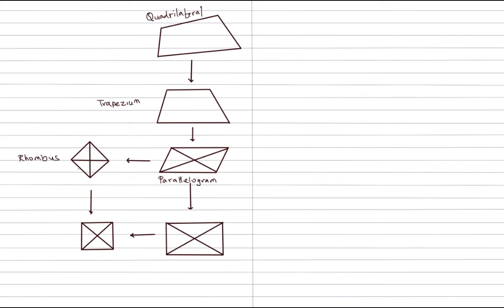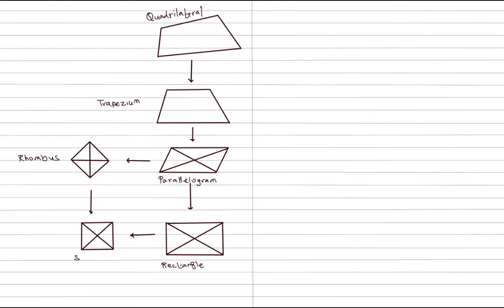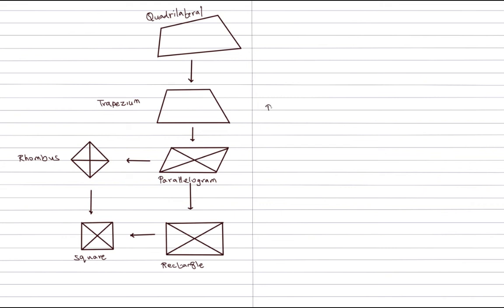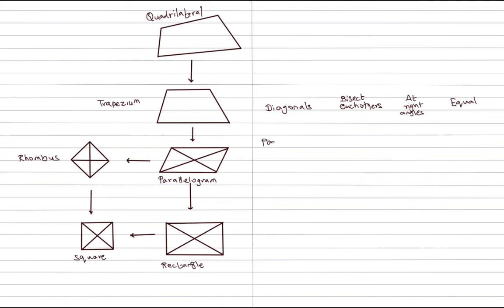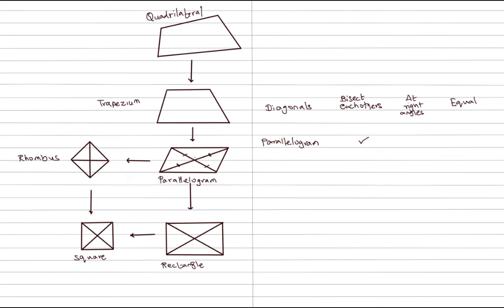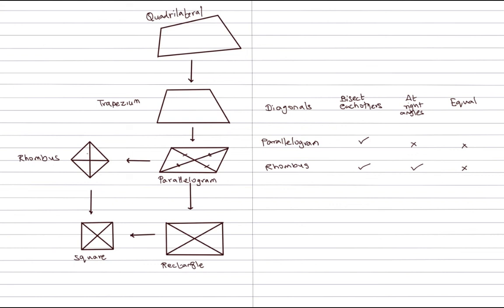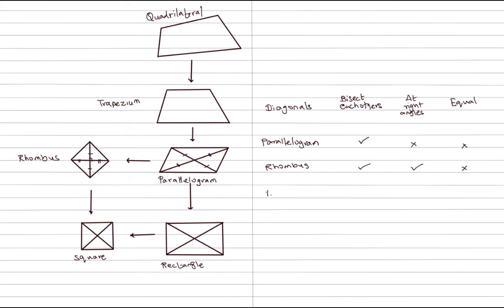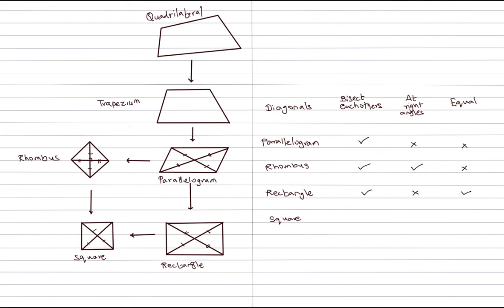Properties of diagonals in quadrilaterals